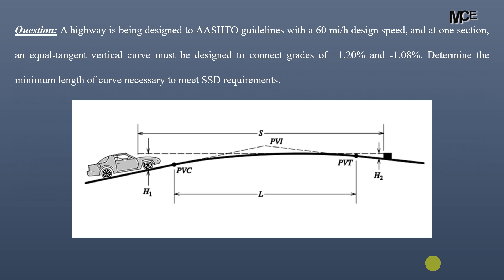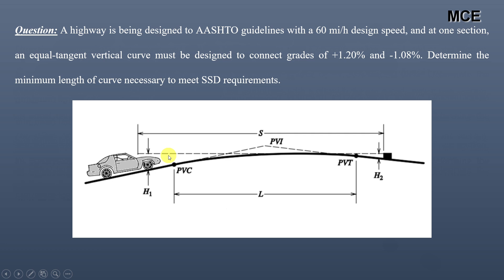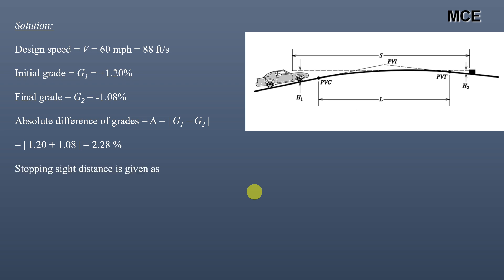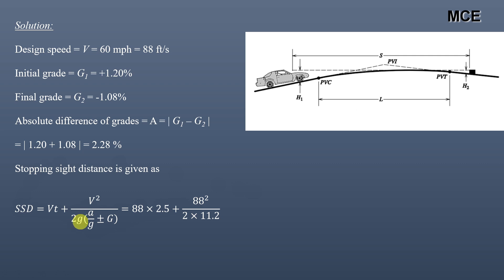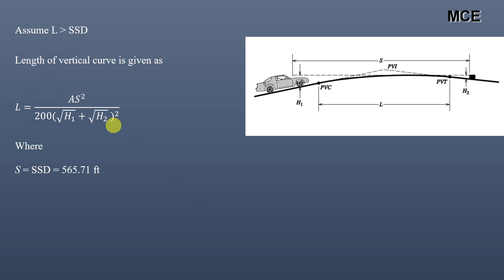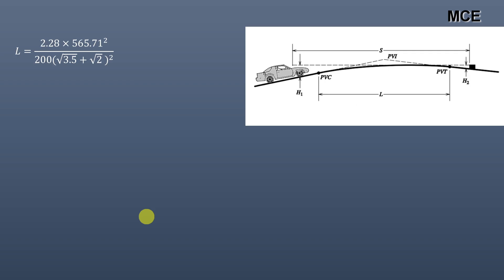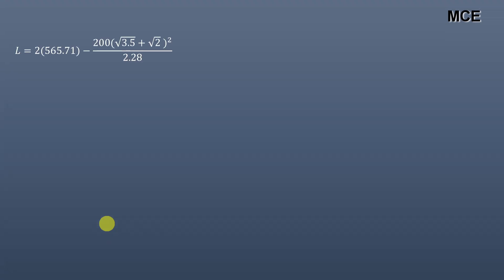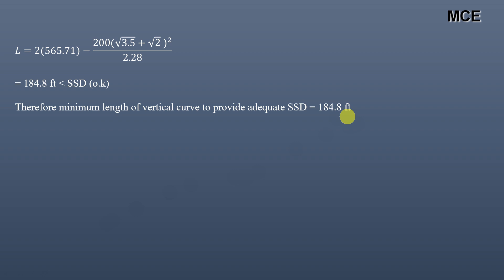Minimum Length of Crest Vertical Curve For Adequate Stopping Sight Distance As Per AASHTO Guidelines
In this Video we will learn how to find Minimum Length of Crest Vertical Curve For Adequate Stopping Sight Distance As Per AASHTO Guidelines
📕Best Handpicked Highway Engineering Books👇

Question: A highway is being designed to AASHTO guidelines with a 60 mi/h design speed, and at one section, an equal-tangent vertical curve must be designed to connect grades of +1.20% and -1.08%. Determine the minimum length of curve necessary to meet SSD requirements.